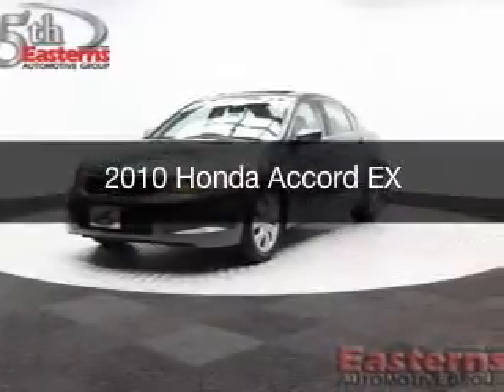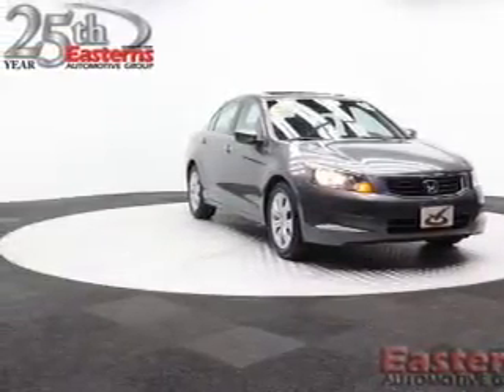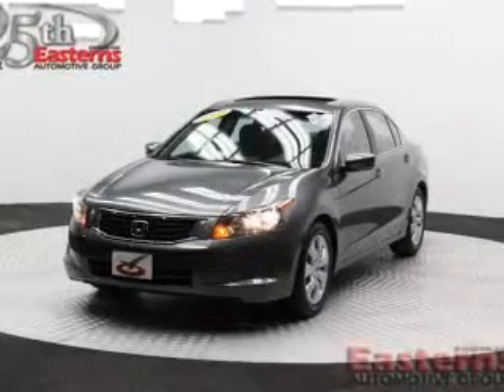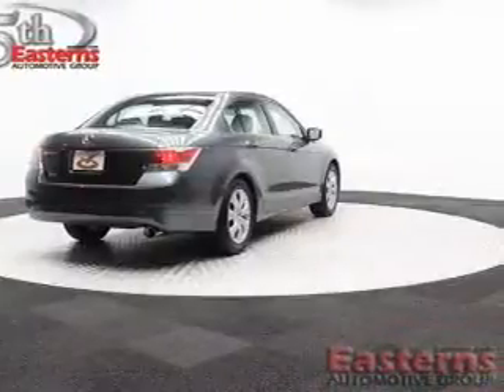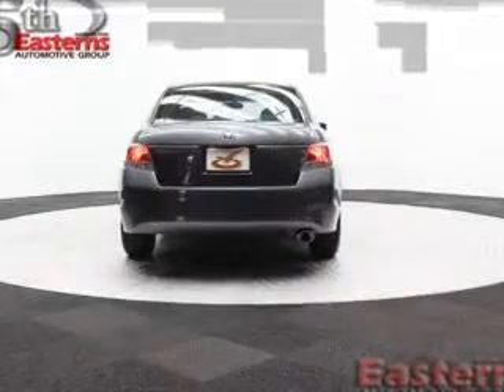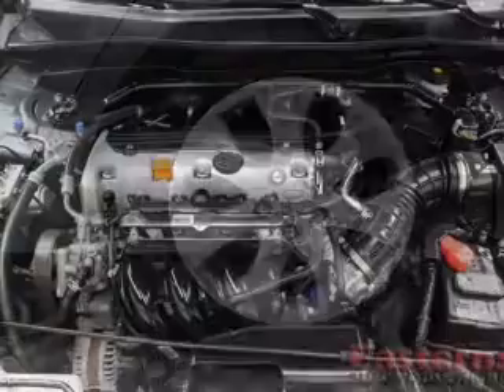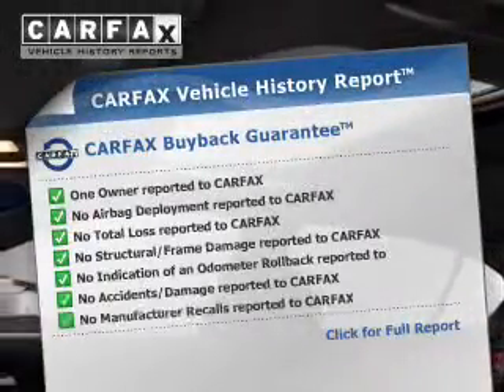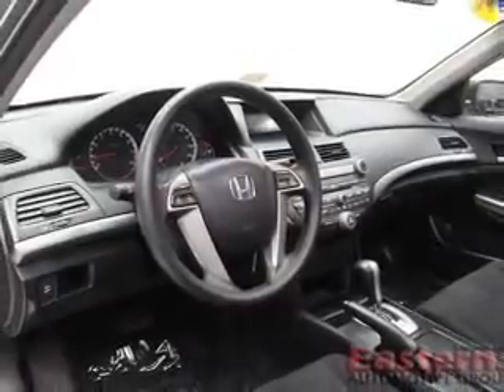2010 Honda Accord - Temple Hills MD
Phone:
Year: 2010
Make: Honda
Model: Accord
Trim: EX
Engine: 2.4 liter inline 4 cylinder 16 valve MPFI DOHC
Transmission: 5-Speed Automatic
Color: Gray
Mileage: 43730
Address:
4809 St Barnabas Rd